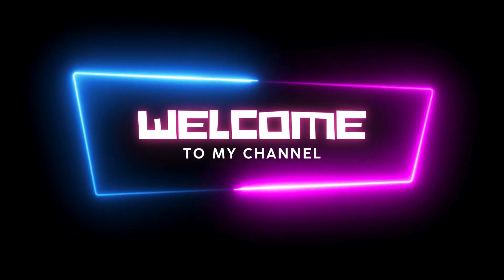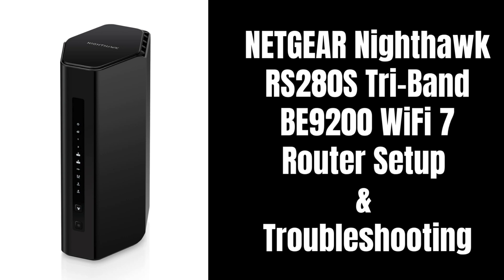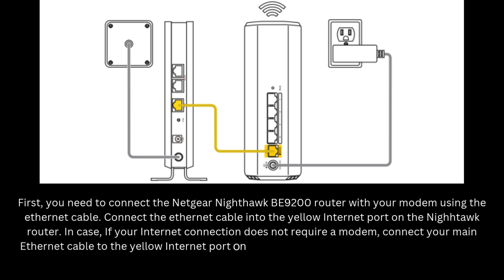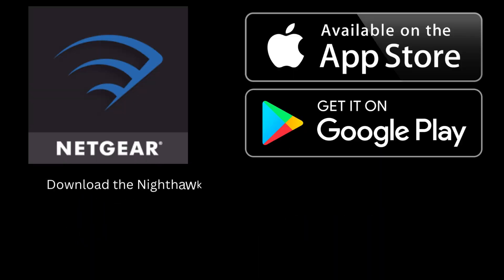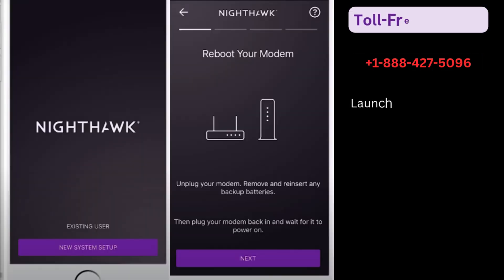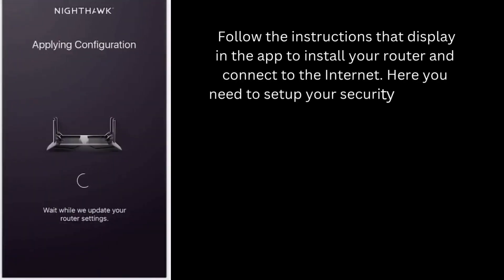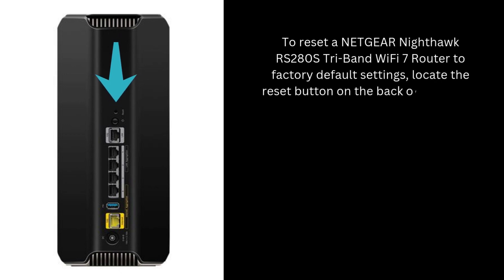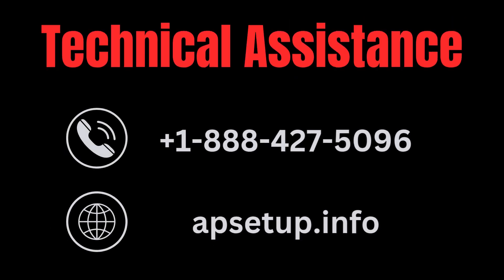NETGEAR Nighthawk RS280S Tri-Band BE9200 WiFi 7 Router Setup and Troubleshooting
In this video, we will provide NETGEAR Nighthawk RS280S Tri Band BE9200 WiFi 7 Router Setup and Troubleshooting tips. You can easily setup and reset your nighthawk router.